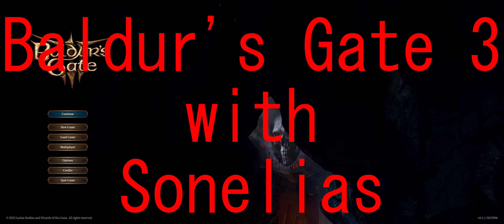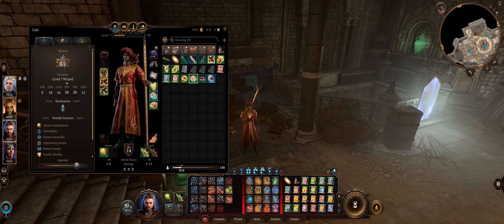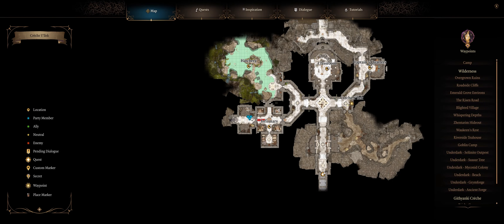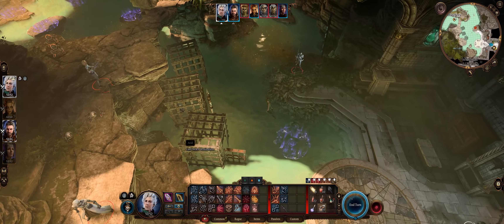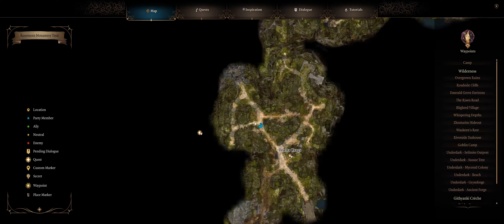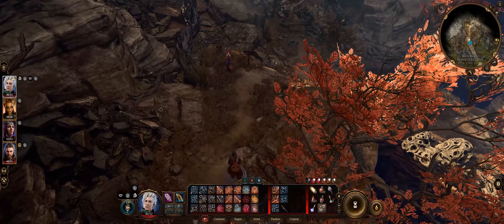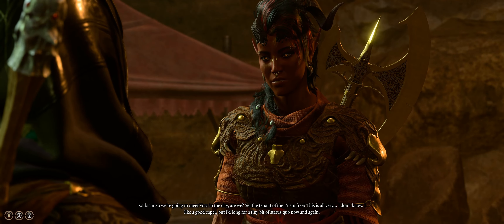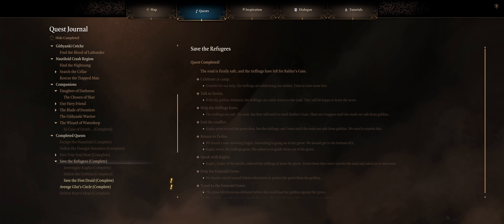Baldur's Gate 3 - Origin Character - Astarion 54 - Path towards the shadow lands, Meeting Elminster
Instead of playing a custom character, I thought it would be fun to play an Origin Character. Astarion seemed the ideal one for this, he is not only a Rogue, but also a Vampire. This should be lots of fun, to take him on this trip to the city of Baldur's Gate.
Enjoy this adventure recorded in 3440x1440 (encoded for YouTube at the full 3440*1440 using Davinci Resolve Studio)
Let's Play by Sonelias.